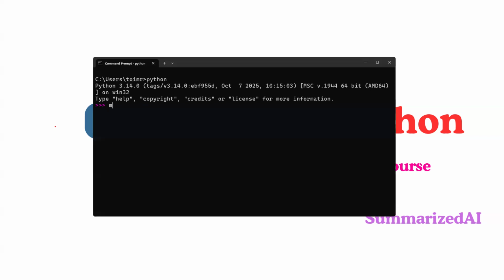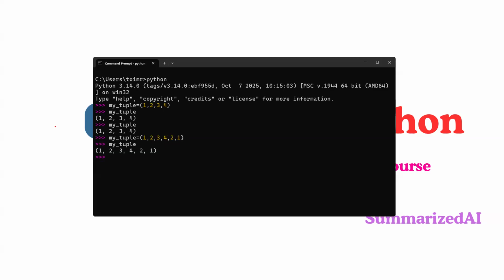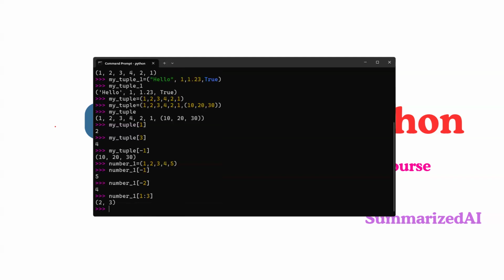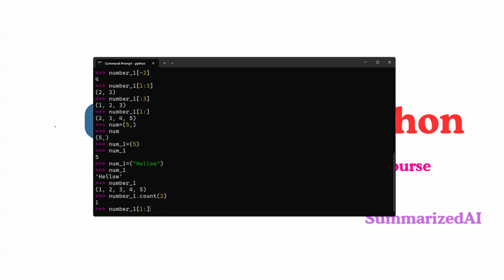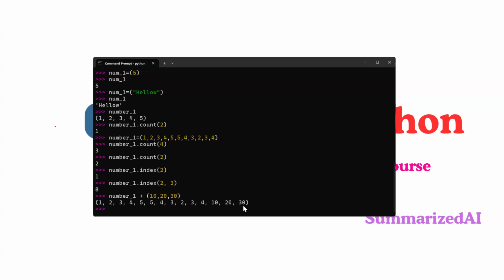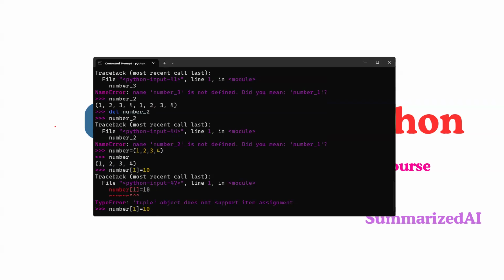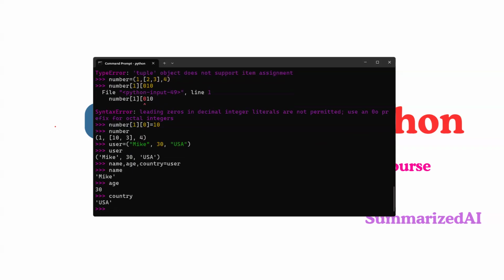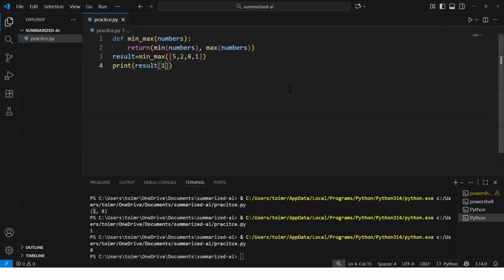Master Python Tuples Fast | Tuple Basics to Advanced Uses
In this video, you will learn everything about Tuples in Python — one of the most important immutable data types used for clean and safe coding.
Perfect for beginners, students, and anyone learning Python basics.

✨ What you will learn:
Tuple syntax and creation
Accessing tuple elements
Tuple methods
Packing & unpacking in tuples

Memory & performance benefits of tuples